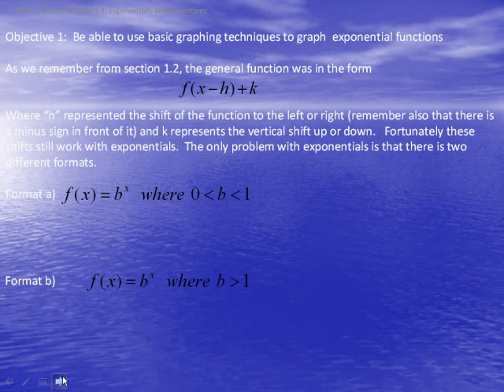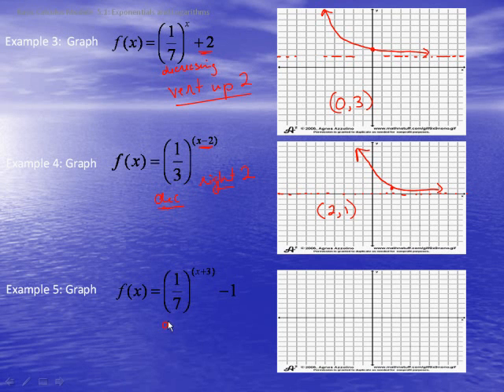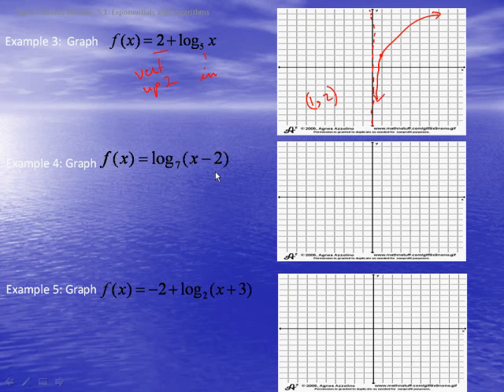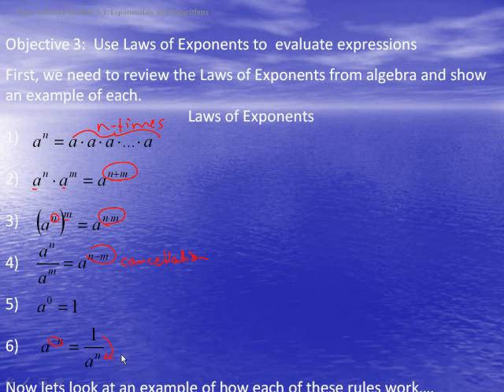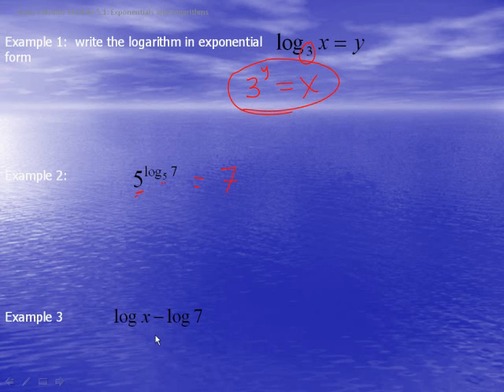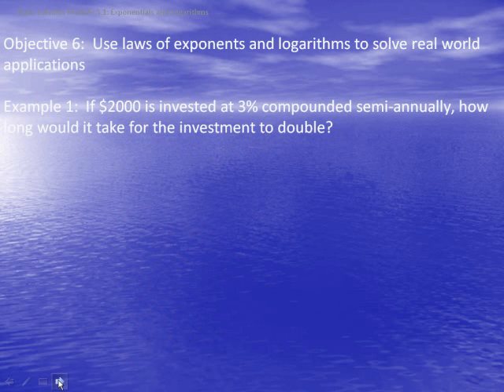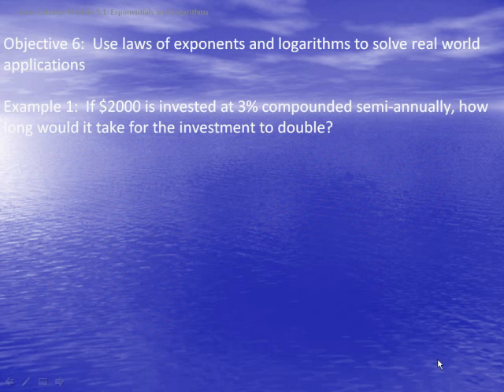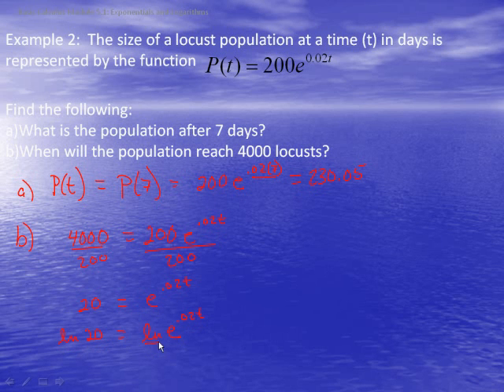1830 Module 5.1 Video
Cleveland State CC Math 1830 Module 5.1 Video